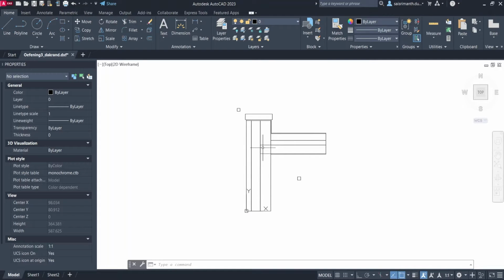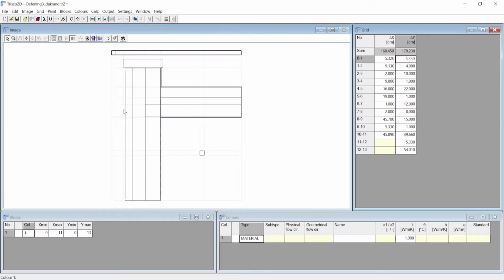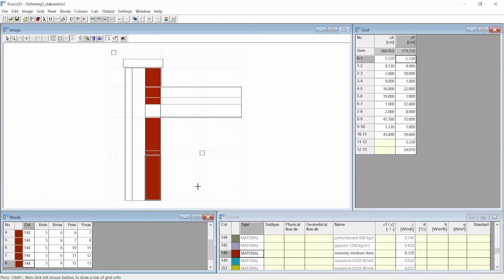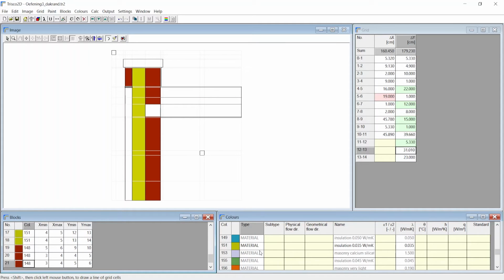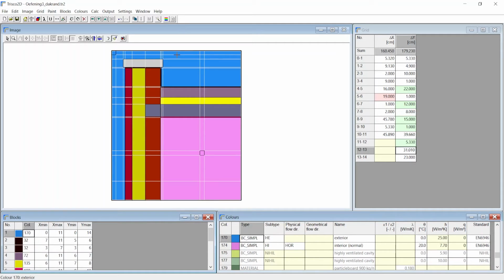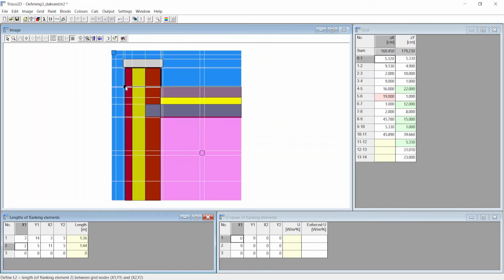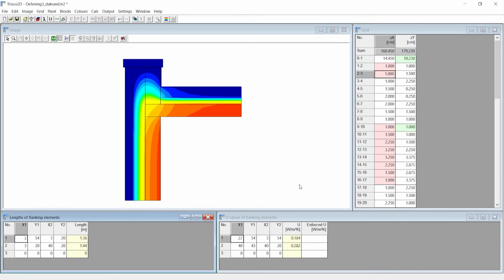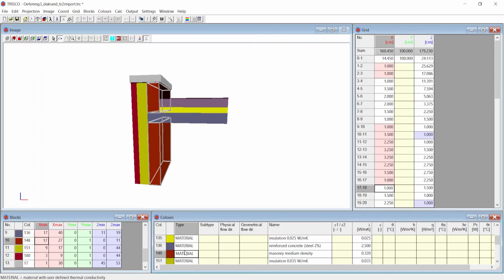Physibel TRISCO 2D Tutorials: DXF to TRISCO 2D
Trisco 2D is a part of Physibel software tools, where Trisco2D performs steady-state thermal simulation of simple 2D orthogonal building components. It is optimized for automated use according to relevant EN ISO standards (e.g EN ISO 6946, EN ISO 10211, EN ISO 10077-2, ISO 13370, EN ISO 1745,…). Trisco has a high work-efficiency due to efficient geometric modelling functions. The package has a minimal simulation time due to optimized finite element solver. Further, the software provides a superior graphic representation of isotherms.